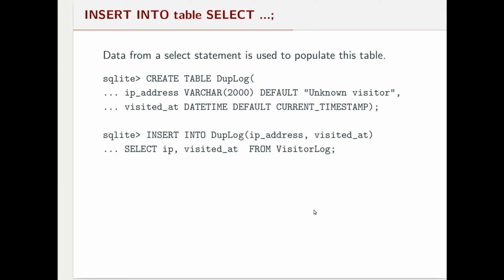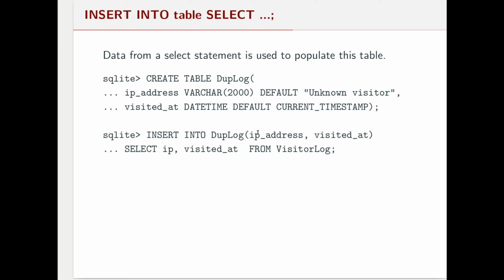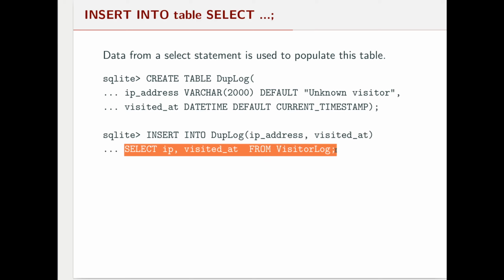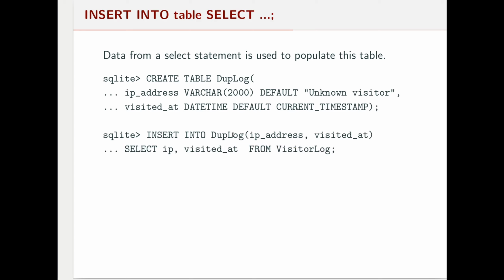Chapter 05 Section 03 - insert form 2